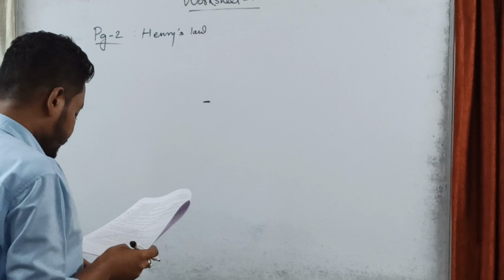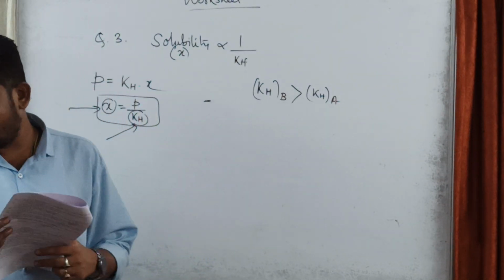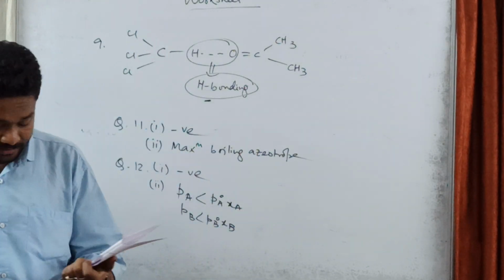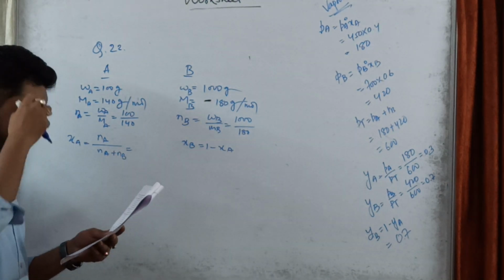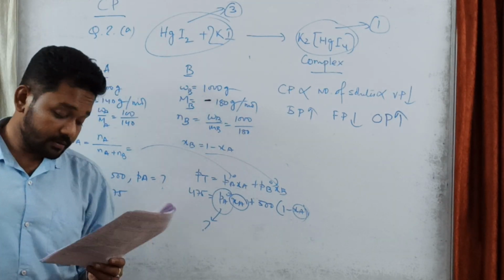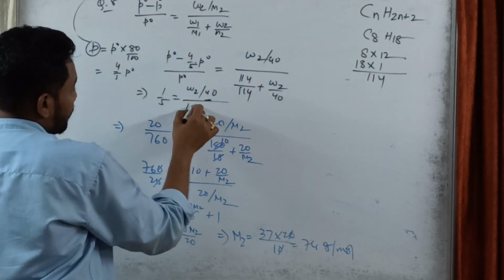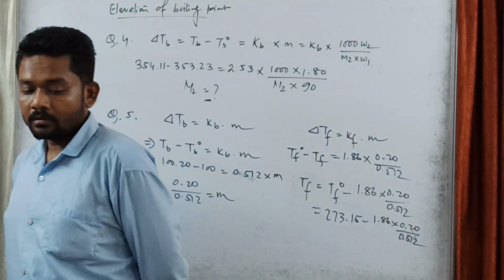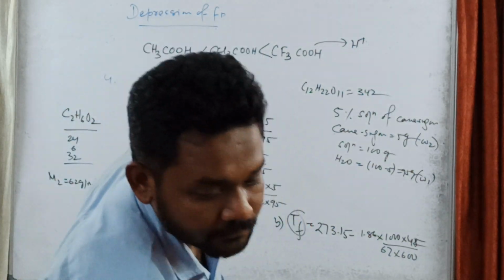chemistryclass12 chemistry 12chemistry